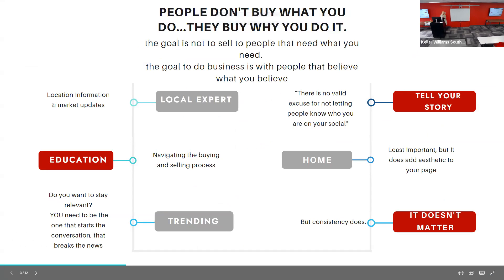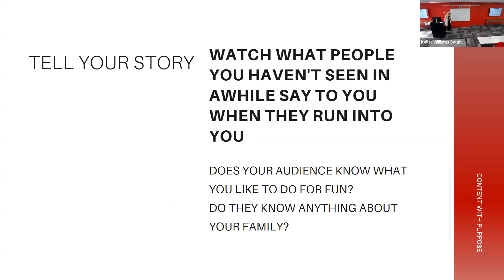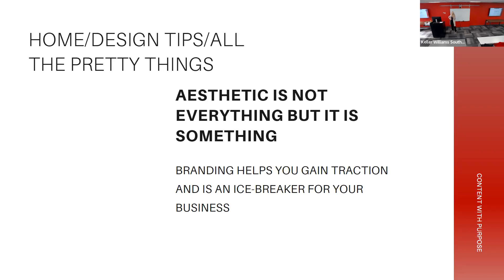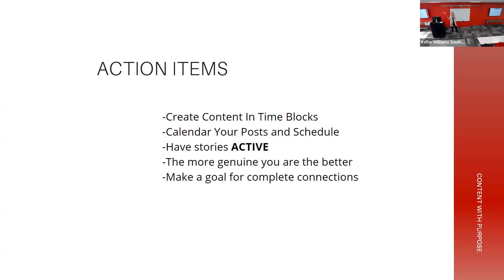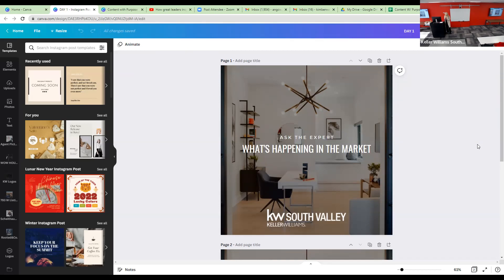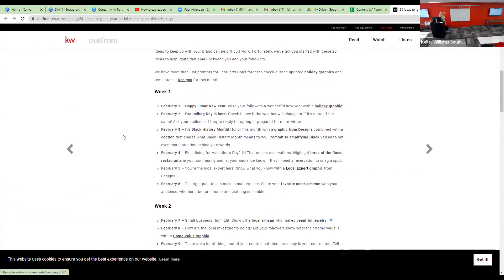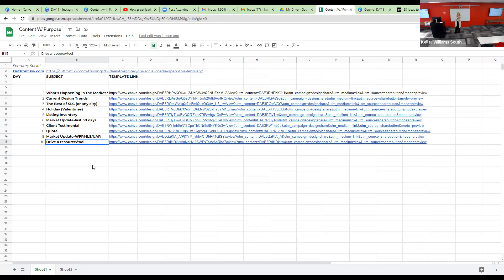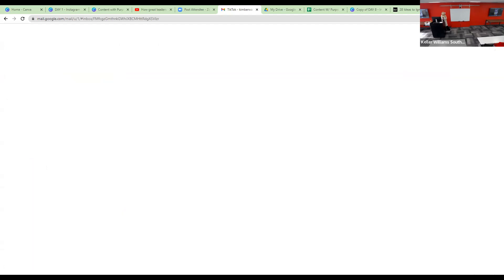Tech Series - Content With A Purpose